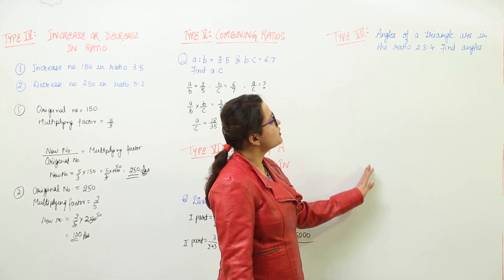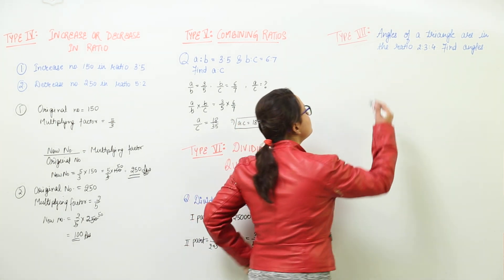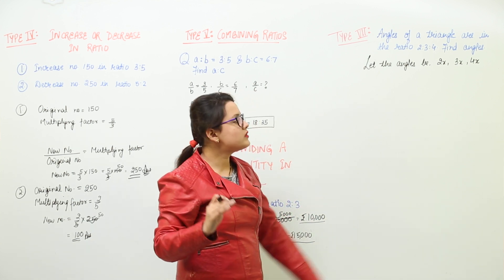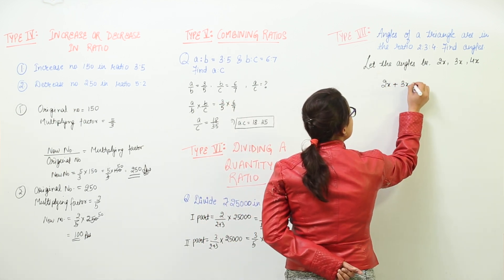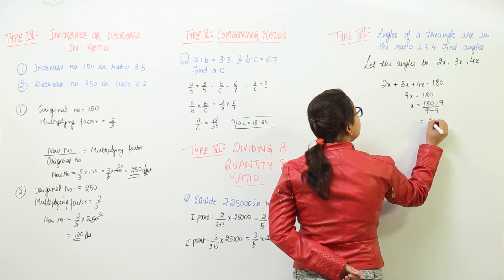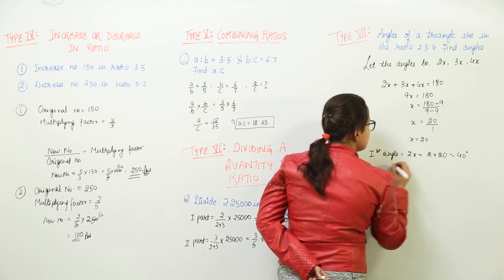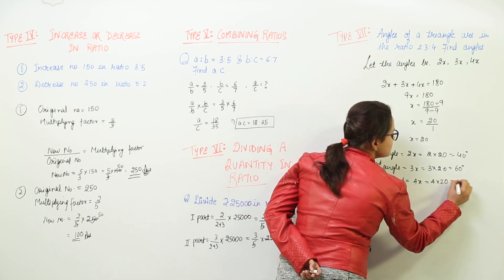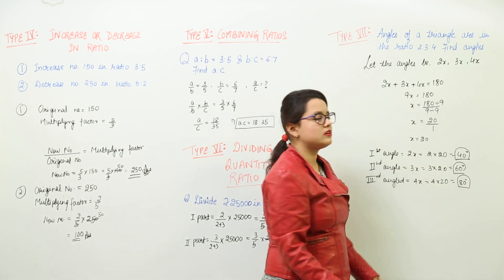Online Best Free Lecture l Class 6th | Maths | CBSE | Chapter 16 | RATIO AND PROPORTION I L7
RATIO AND PROPORTION.( CBSE Class 8 ) have been explained in this bullet course and each and every minute detail has been covered so that students have a thorough understanding and can deal with any question based on this topic.